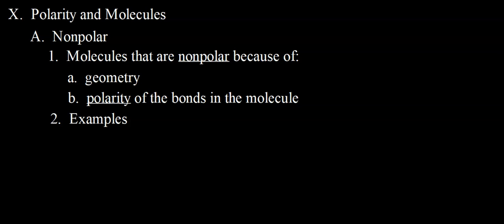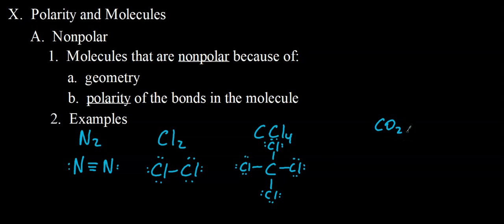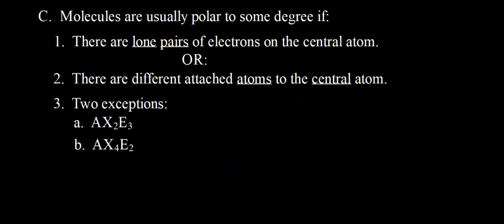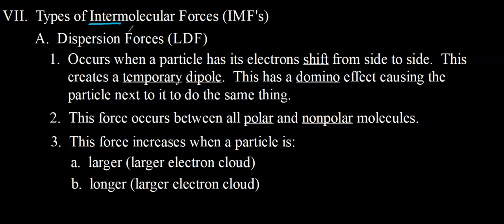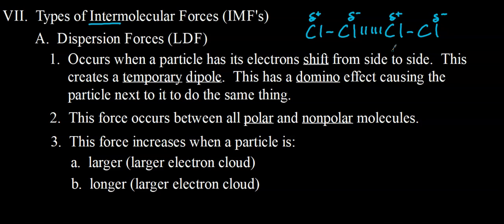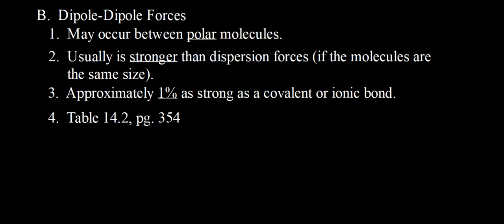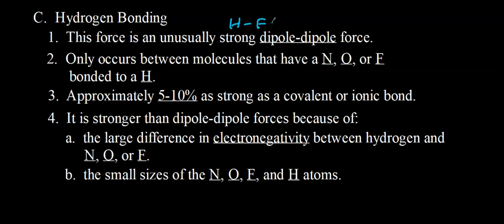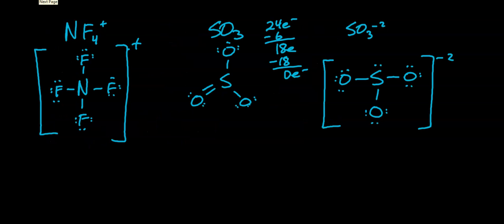Polarity in Molecules, Intermolecular Forces Notes honors